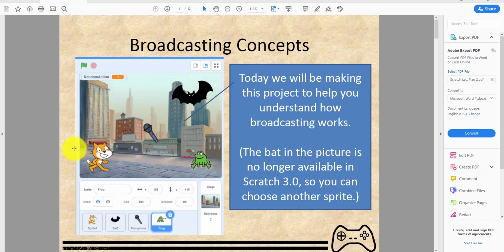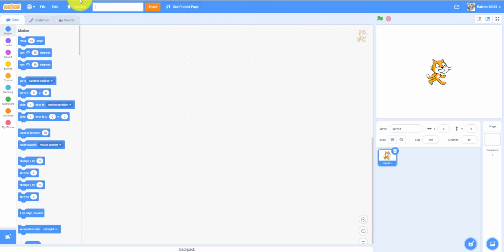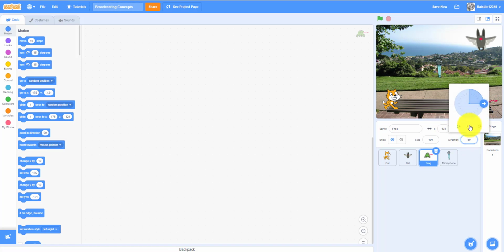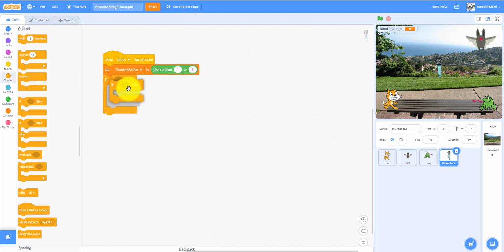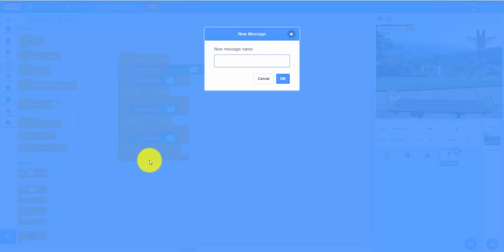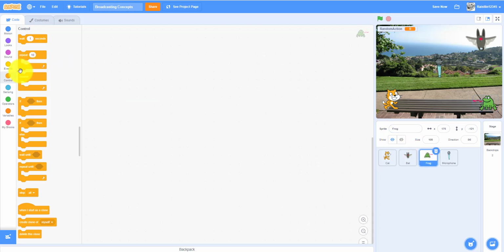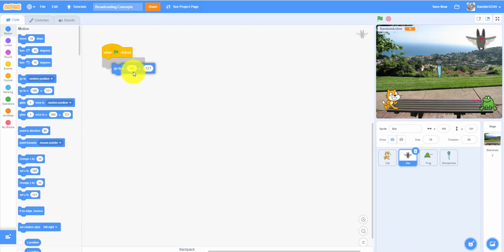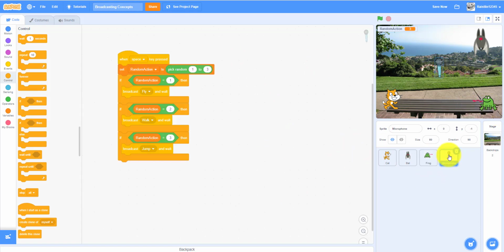Scratch Tutorial | Broadcasting Concepts | How to broadcast message in scratch | Easy Beginner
In this scratch tutorial you will learn the basic concept of broadcasting messages in scratch.  It is a very powerful event trigger action between sprites in scratch.

– Understanding broadcast messages.
– Using variable.
– Using Random operator.
– Animating sprite when message received.